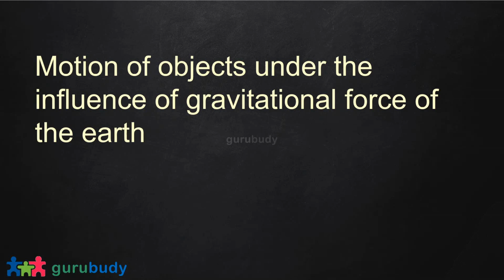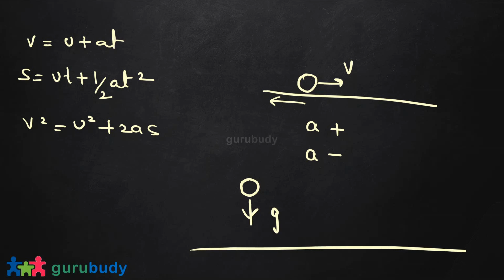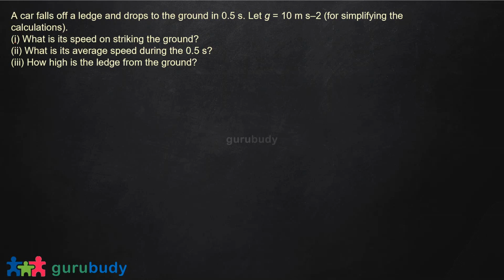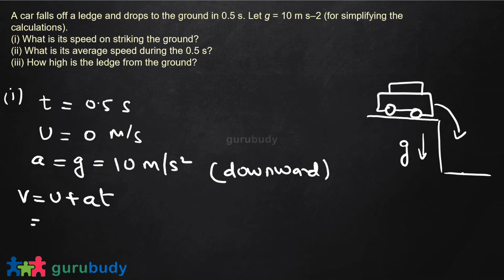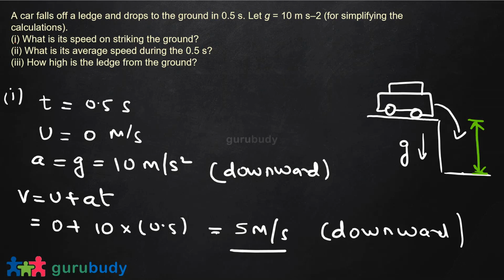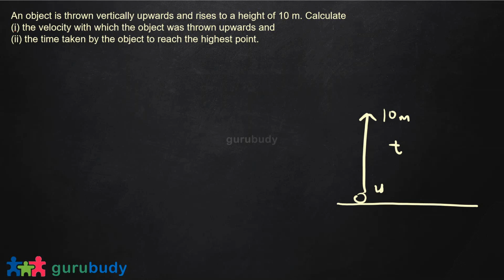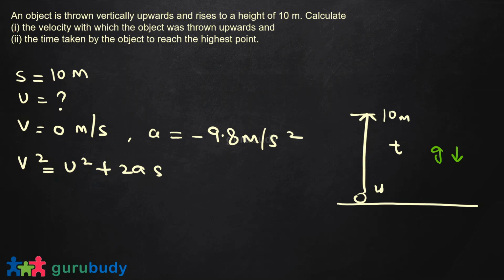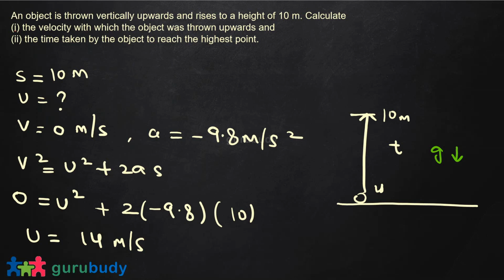Gravitation 1.4 - Exercise